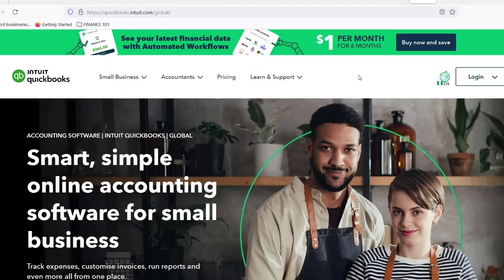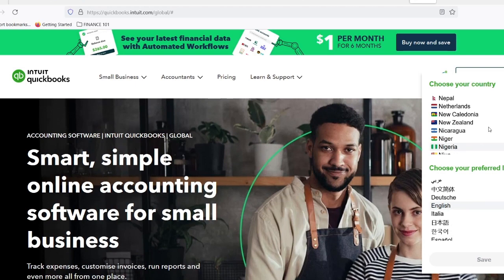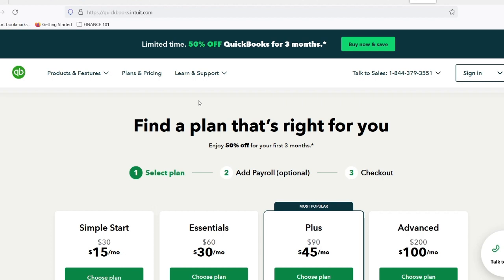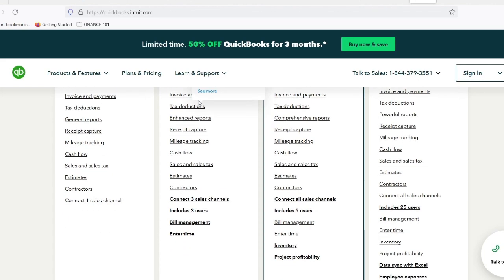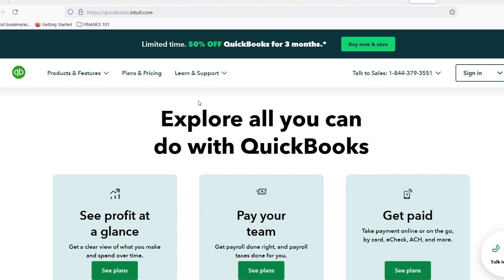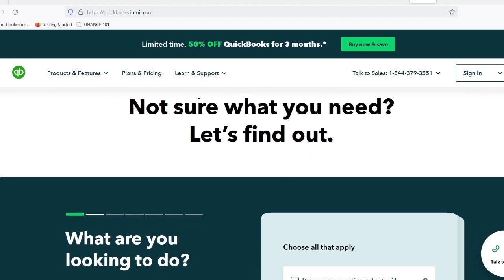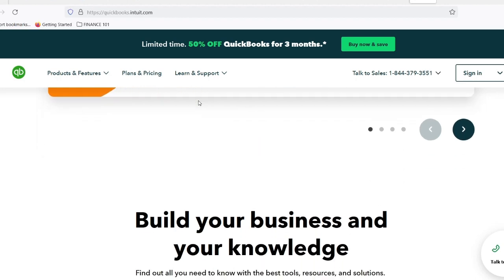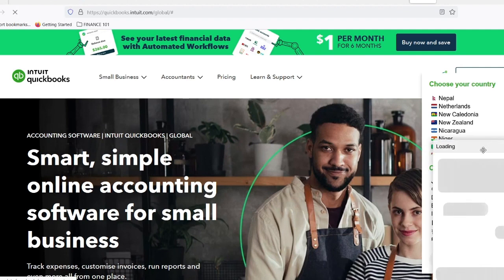Which is better QuickBooks Self Employed or QuickBooks Online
In this video, you will learn about Which is better QuickBooks Self-Employed or QuickBooks Online

9 YouTube Channel Ideas to Help You Choose Your Own

✅IGNORE THIS
Related Search: